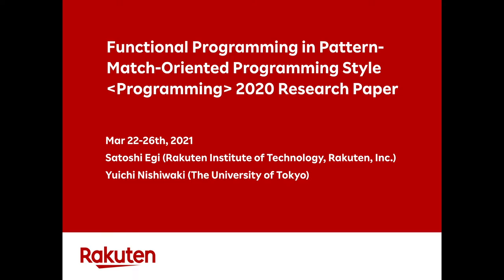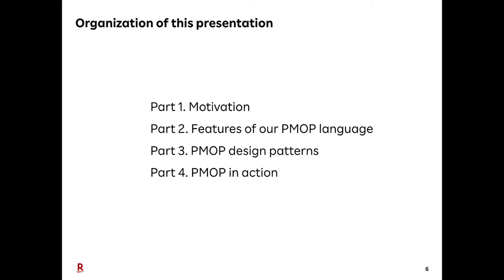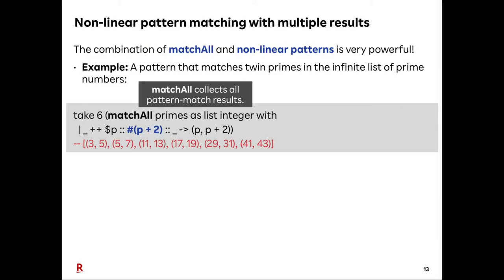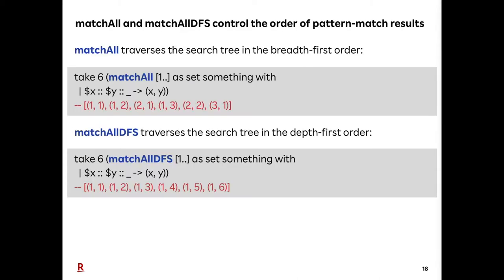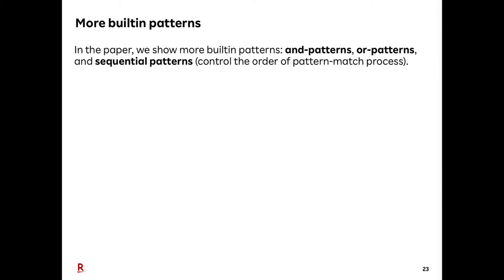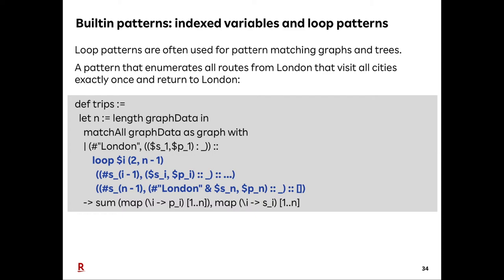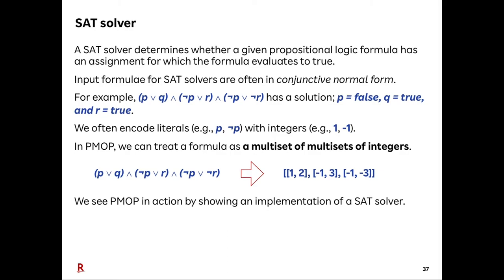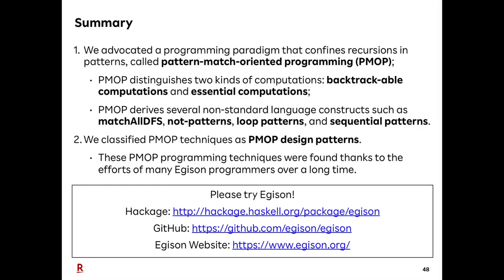‹Programming› 2021 - P06 - Functional Programming in Pattern-Match-Oriented Programming